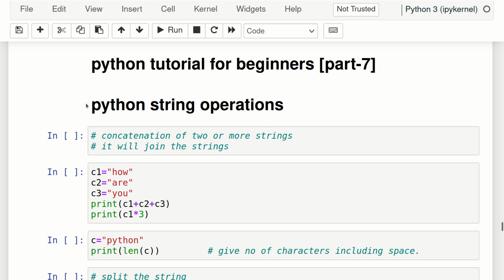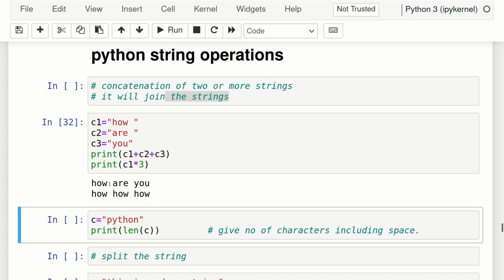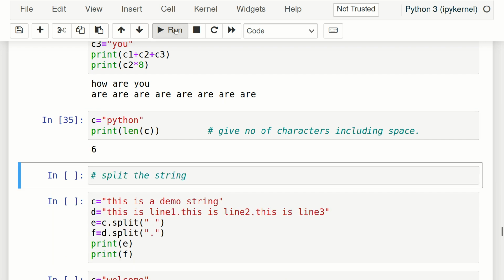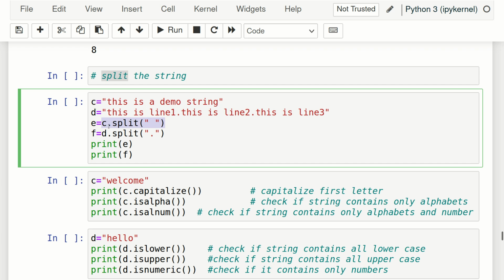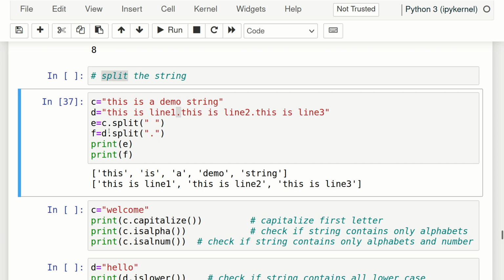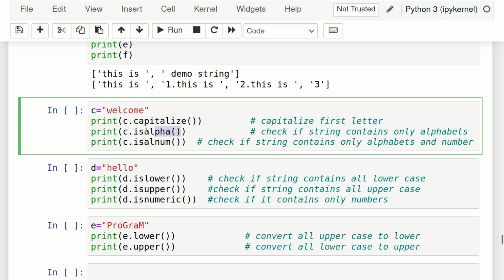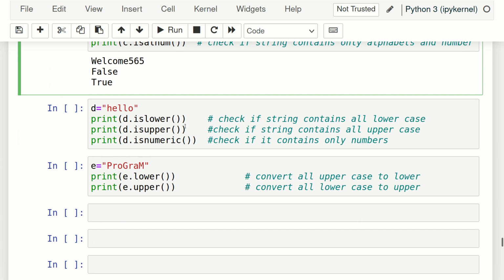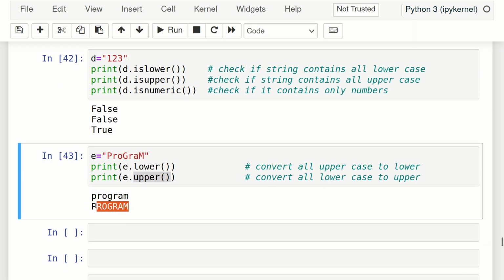Learn Different String Operations(concatenation,split) in python in 2022.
This video will help you Learn Different String Operations in python in 2022.